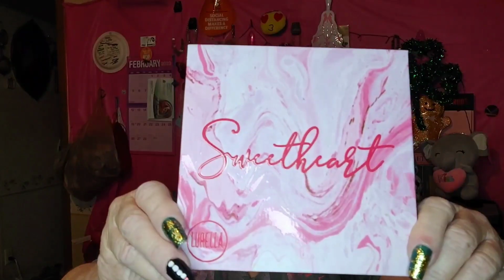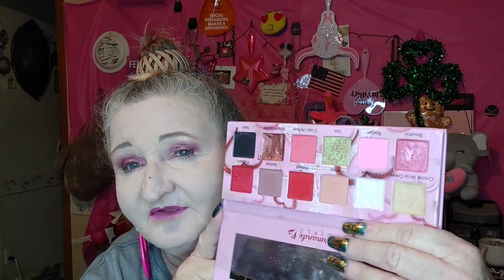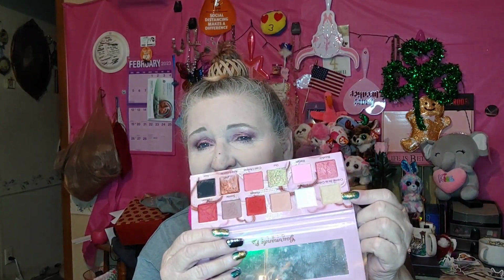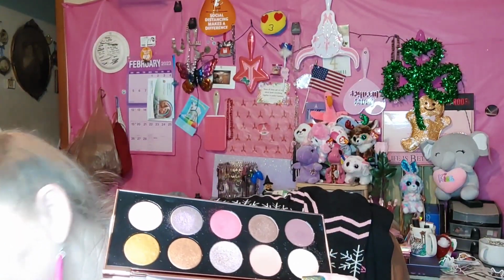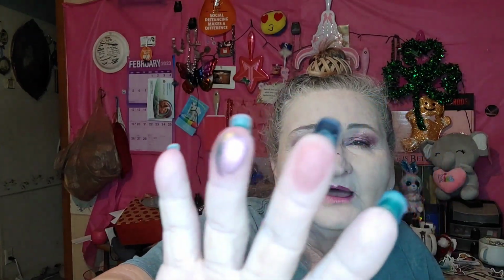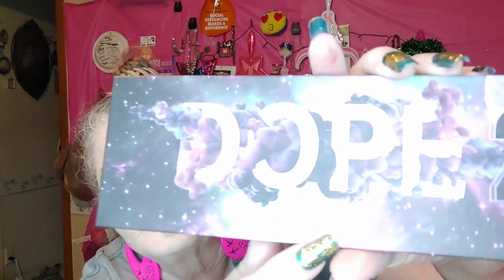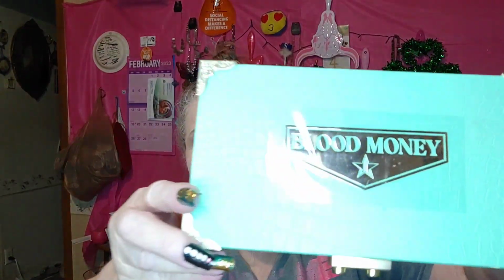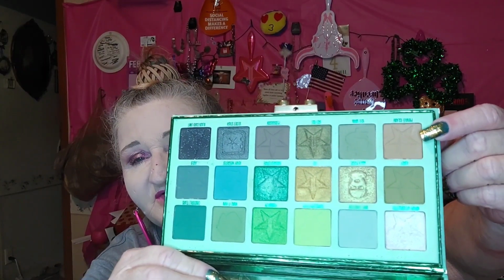Changing out eye shadow palettes! 🐾🐐🦩🌴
Out with the pink and in with the green!! Watch to see what I decided to keep!

fetch app, money for receipt pix

PEACHES30281
orthopedic pet beds and more

Glam Goat
19415 SW 15th Avenue
Newberry, Florida
32669